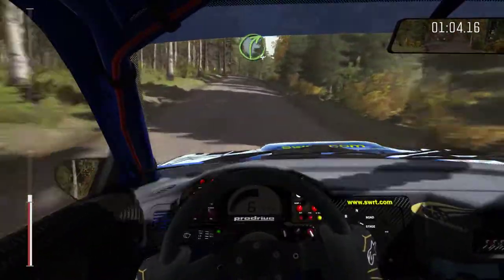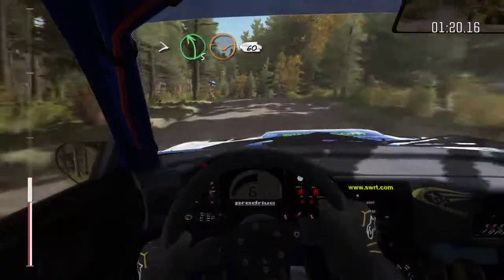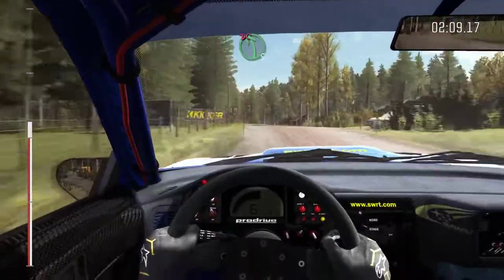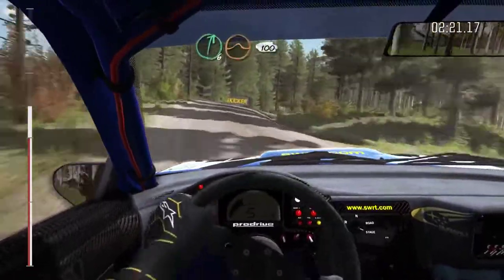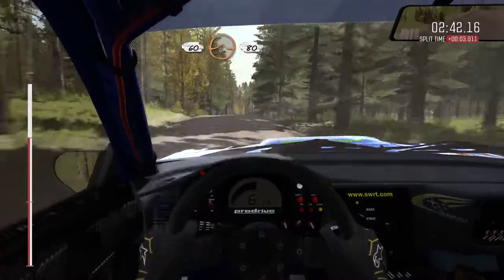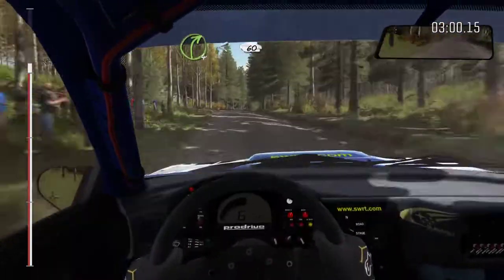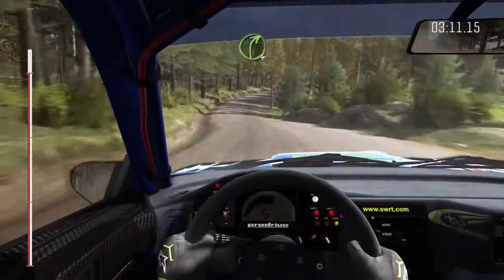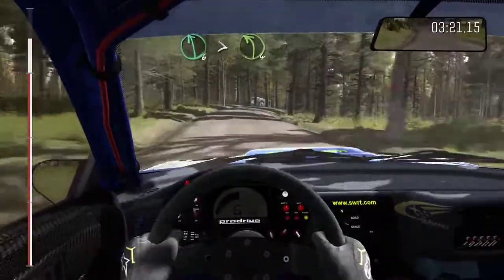Dirt Rally - Finland - Subaru Impreza 2001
Die letzte Etappe meiner ersten Finnland Rally. Kein Totalausfall, sogar der vierte Platz und nur ein überfahrener Zuschauer...